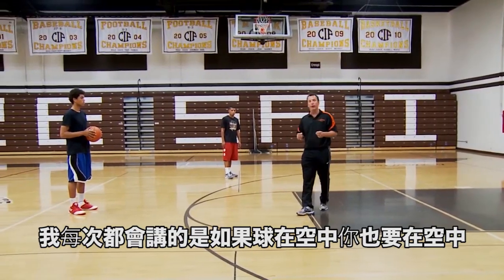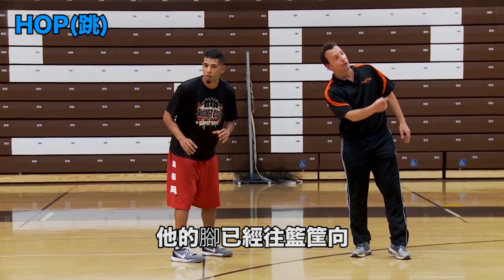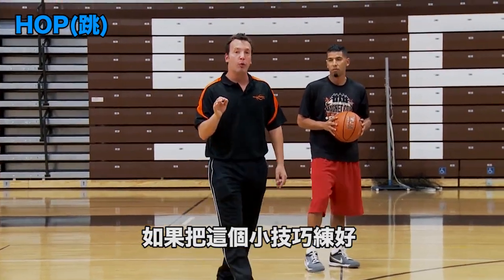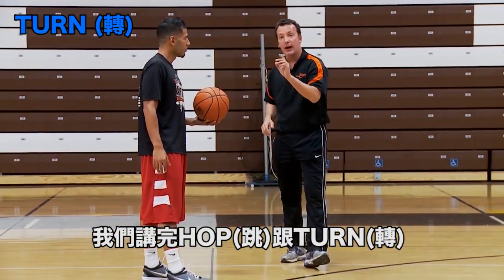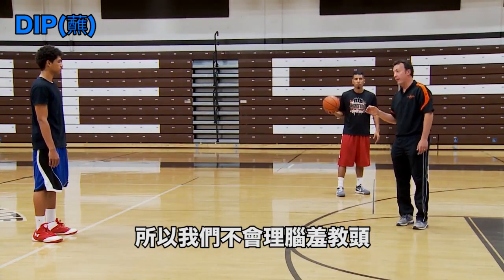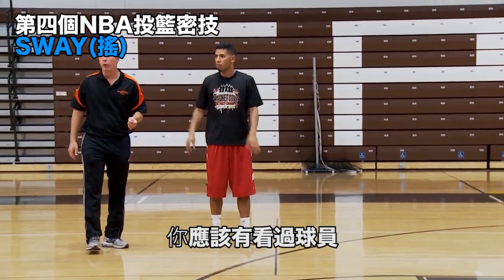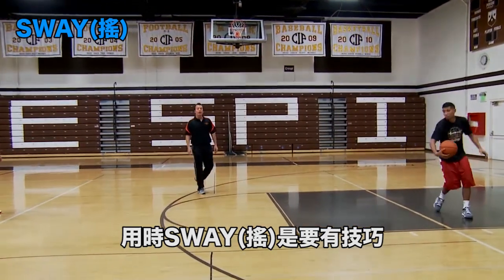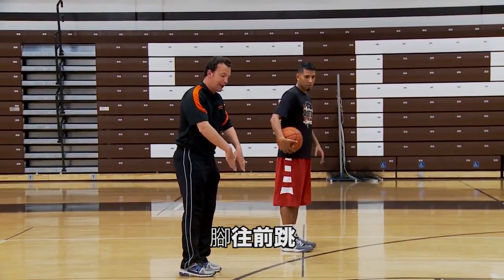投籃教學【中字】你絕對沒有聽過或看過的NBA射手密技 - BBALLBREAKDOWN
美國籃球就是屌跟他們多學學，專業老師教NBA投籃密技。
留言想要翻譯的影片
不是大家都會英文我剛好會而一，可是我中文不太好，專業分解很廢，謝謝。